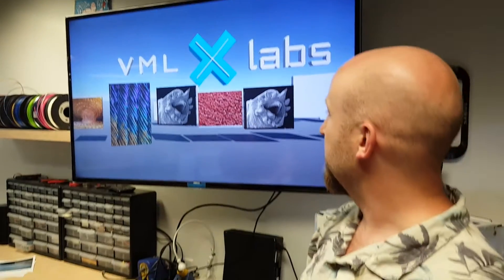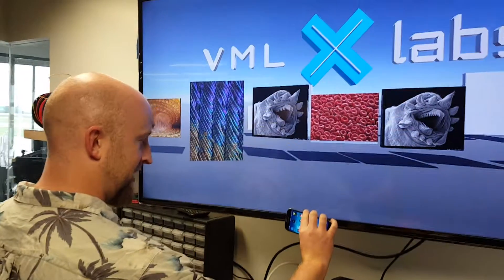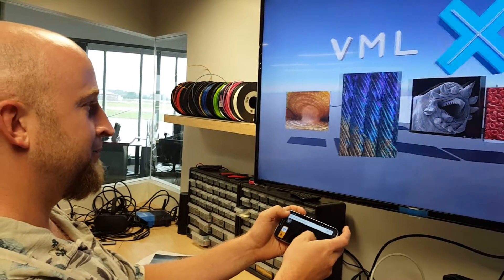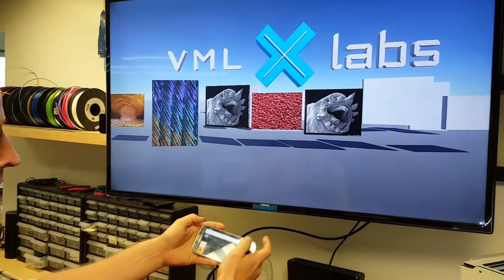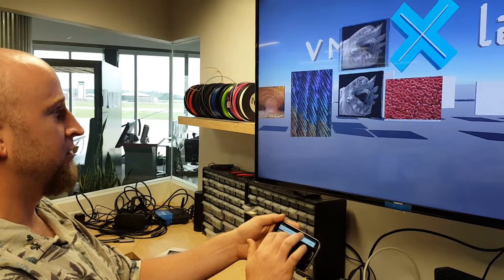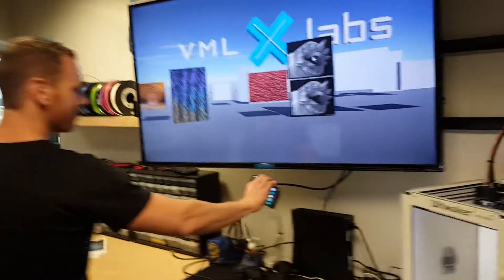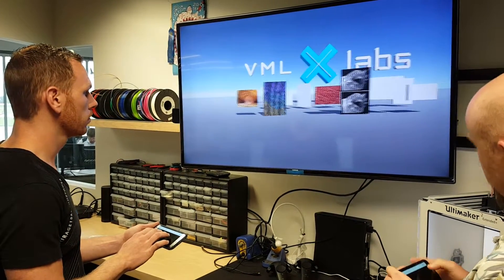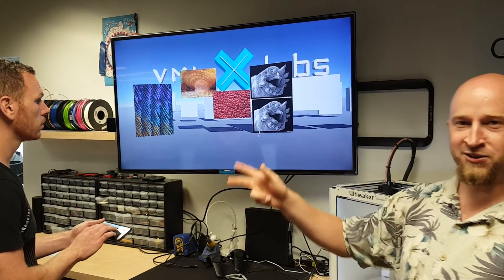NFC Remote Control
This is a mock interface to test the idea that using NFC enabled smart phones could be a low friction technique for interacting with kiosk style displays. Since the interface is provided in a browser there is no need to find, download and install a native app. Since the URL is encoded in the NFC tag there is no need to type in a URL. This makes the barrier to interacting with the display very low.  Another attractive feature is that it can support working with multiple people at the same time.